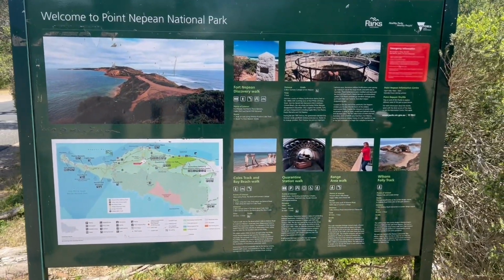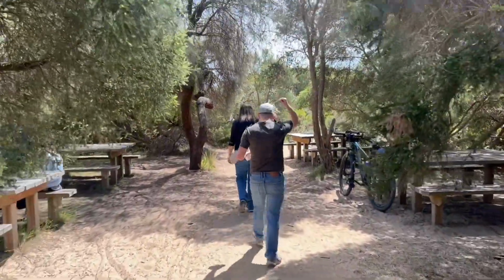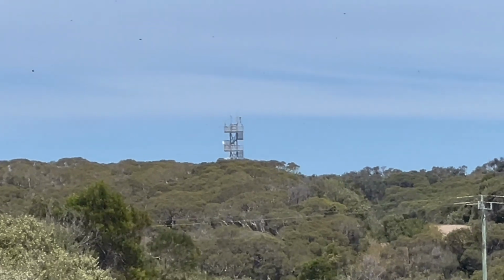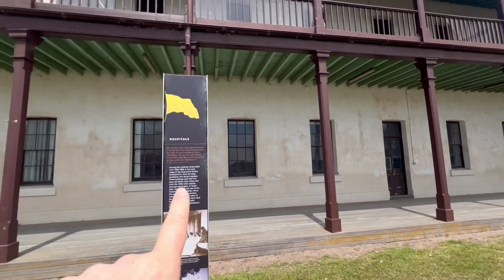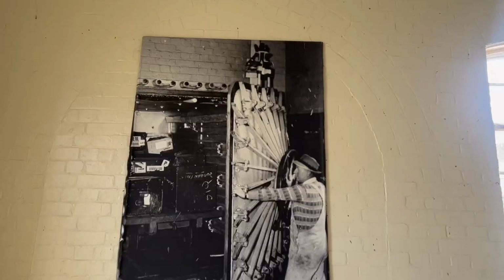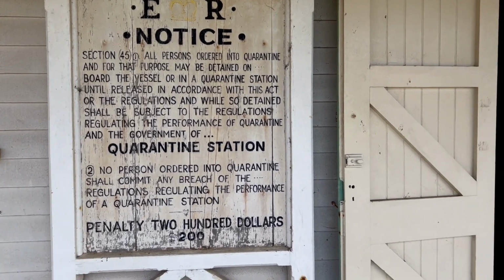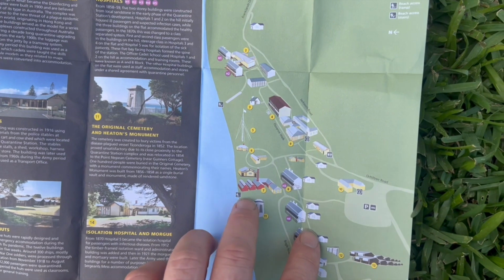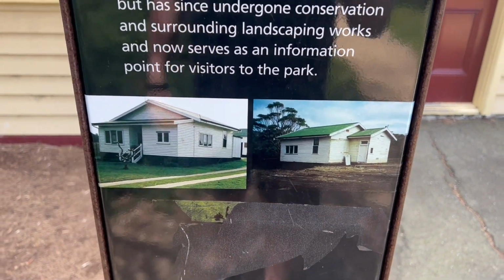Camping Mornington Penisula / Point Nepean National Park Quarantine Station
In this episode, we explore the Point Nepean Nationa Park Quarantine Station in Victoria. The area isn't pet-friendly. We walk around the area and show you around.

We enjoy part-time van life and traveling in our Jimny, creating weekly episodes that are live at 5pm (AEST) on Sundays, and sharing our experiences on our travels with our cavoodle, Twyla. In our episodes we stay at free and paid campsites, showing our tips and tricks for making life on the road easier and more fun. We also treat ourselves to the odd AirBnB. Come join us on our adventures! If you’re into RVs, camper vans, caravans, swags, vans, or a tent – our YouTube channel is for you!

If you enjoy our channel and would like to donate to help it grow, you can donate or, there is YouTube’s ‘Super Thanks’ option in the menu bar.

You can read about our travels in Australia’s premier recreational magazine GoRV. Where we have a monthly column featured.